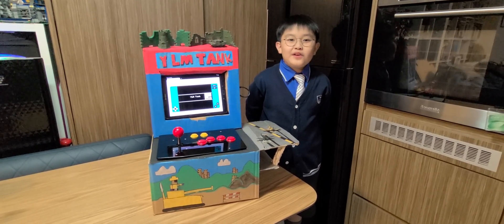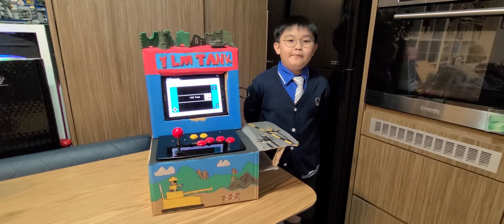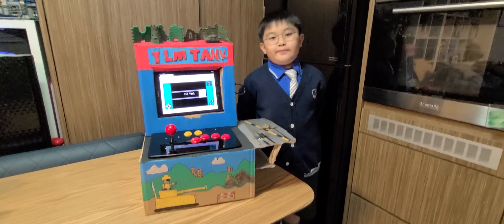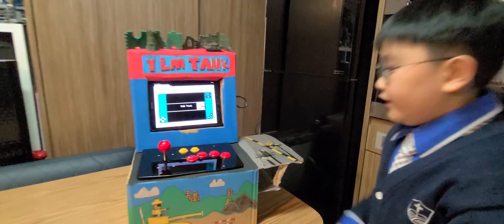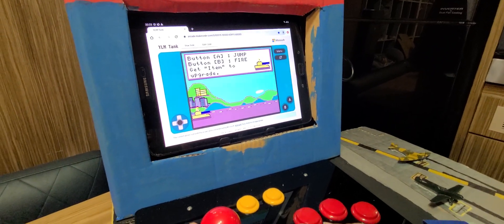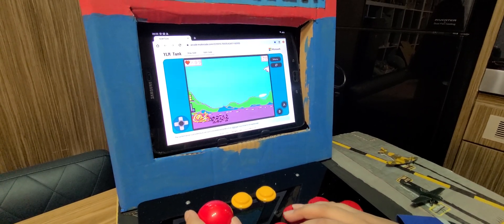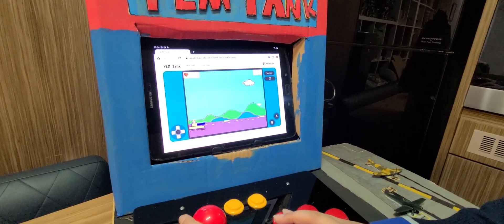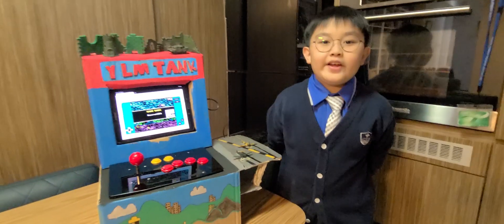5C17鄧棋隆 2022-2023仁紀親子齊齊STEM大賽(懷舊家庭遊戲機)參賽作品介紹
YLM STEM
STEM School
STEM Comp
STEM EDU
STEM Hong Kong
STEM HK
Makecode arcade
arcade game
arcade
gaming